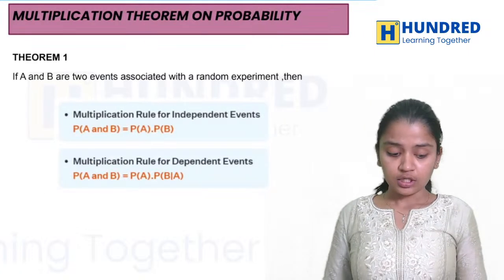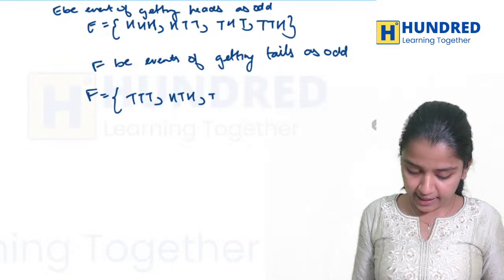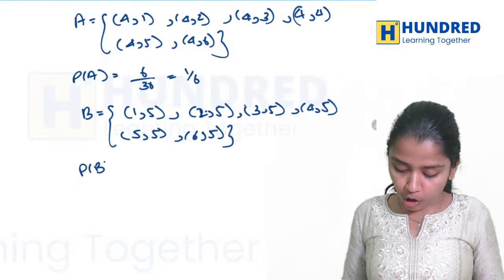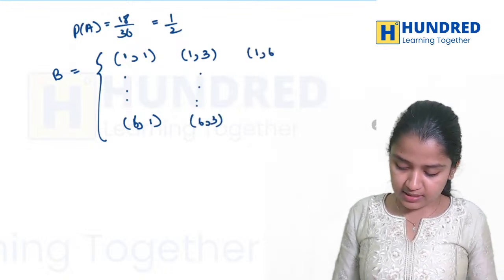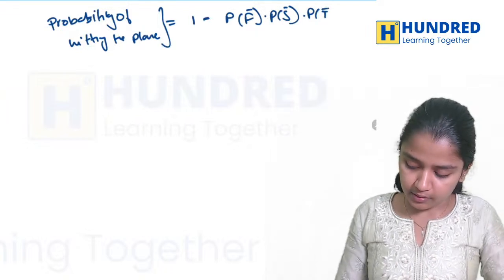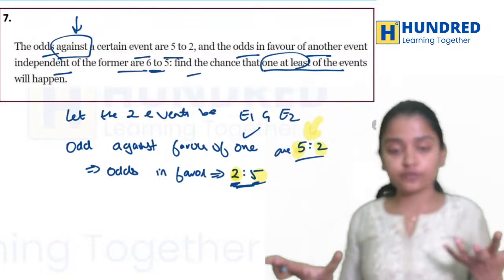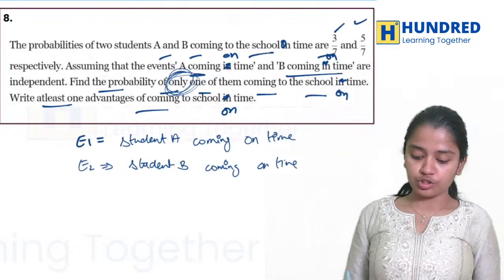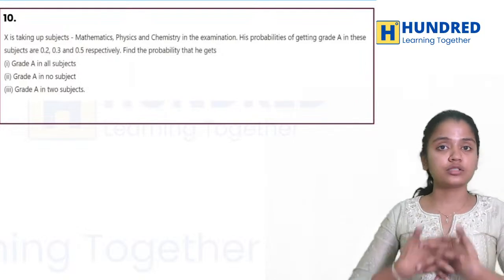12th MATHS | CBSE | Probability, Multiplication theorem on probability and independent events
🌟In today's class we're going to Learn a Very Important concept from Thermodynamics which is
Spontaneity of a Reaction
✨You'll know what type of problems to expect in examination and how to answer such
     questions from this topic through this video
✨Watch the video carefully and take proper notes, If you have any doubts we'll clarify it
     for you in the comments.